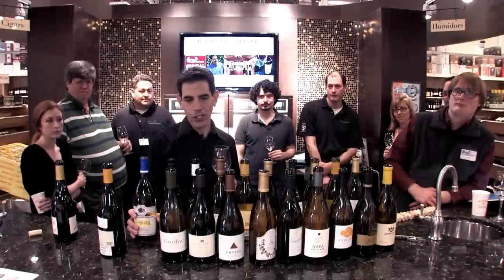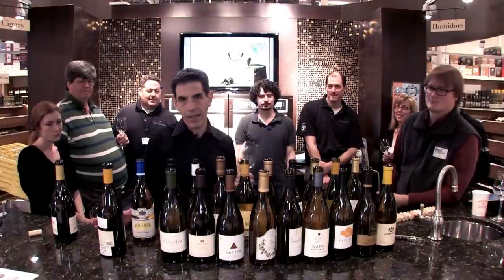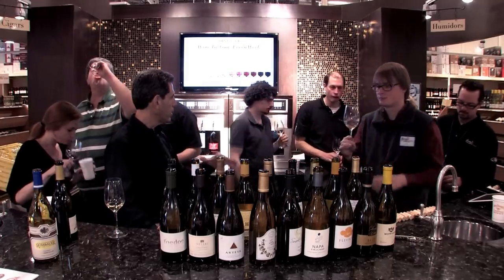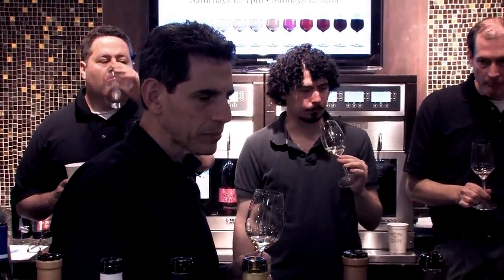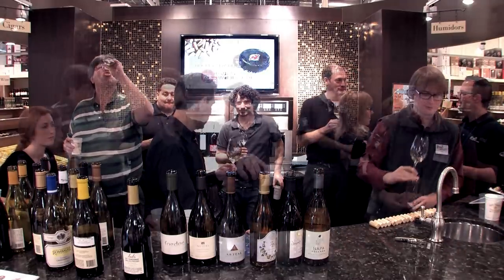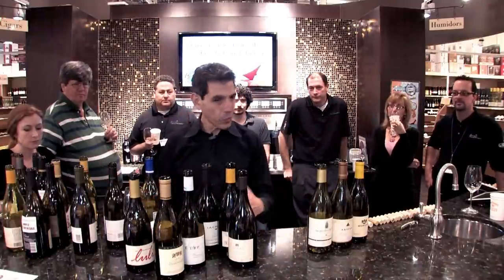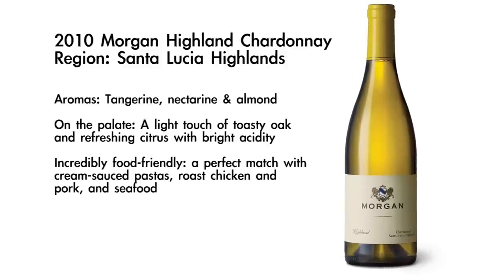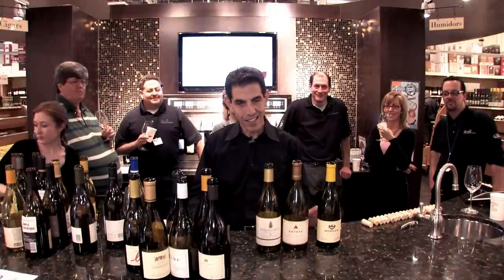2010 Rombauer Chardonnay Alternatives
With Rombauer chardonnay being in short supply this year, Gary and his wine staff explore alternatives to this very popular chardonnay.